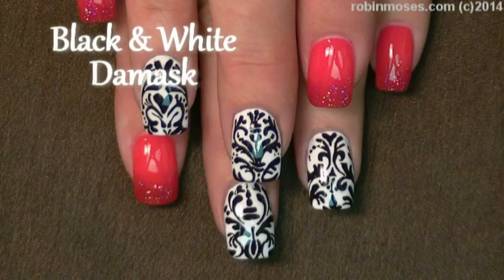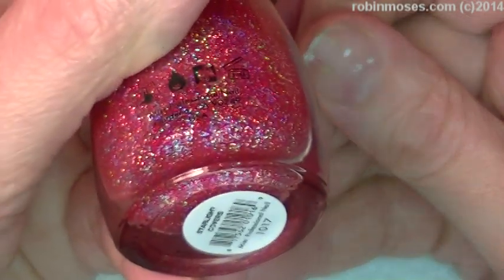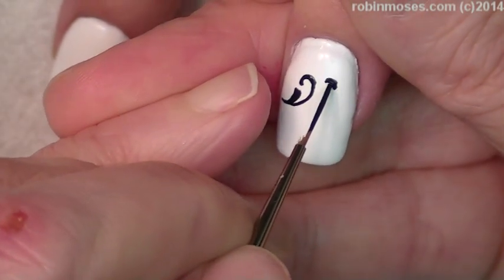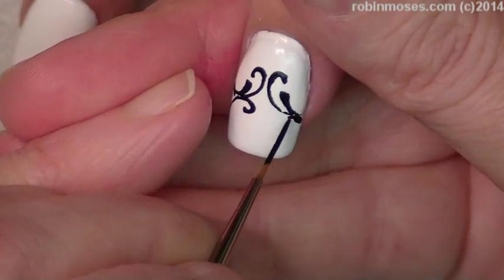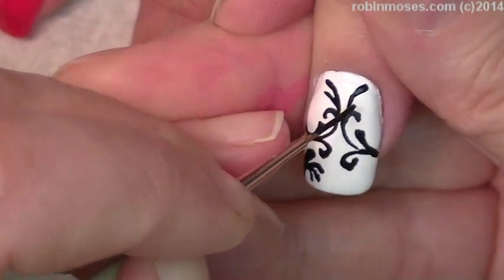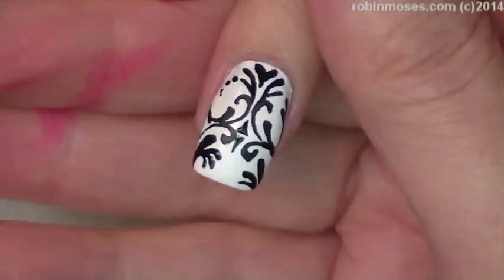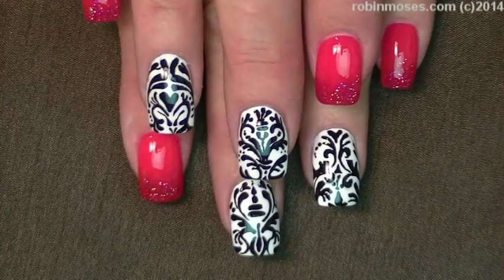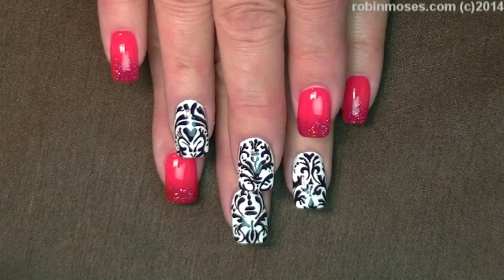4 Nail Art Tutorials | DIY Damask Nail Design Tutorial